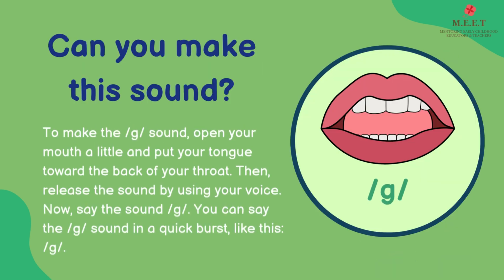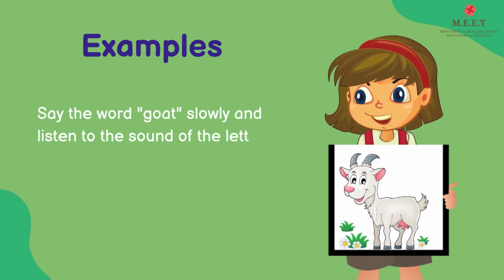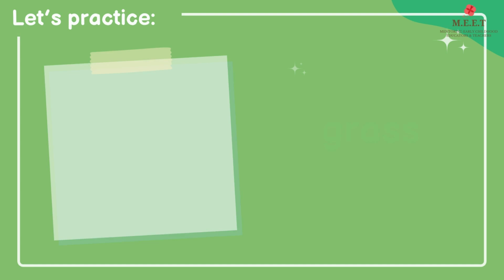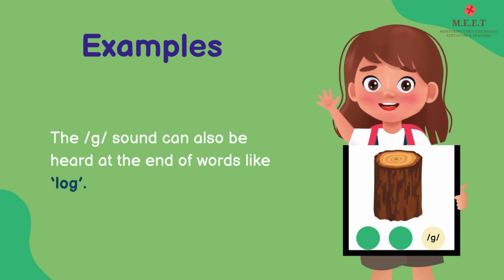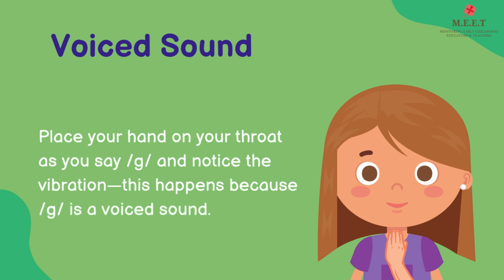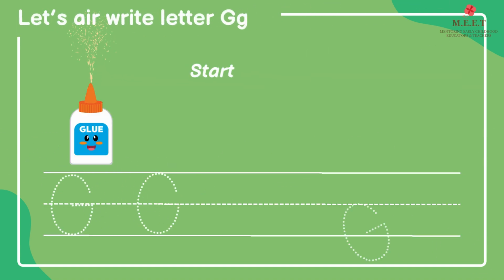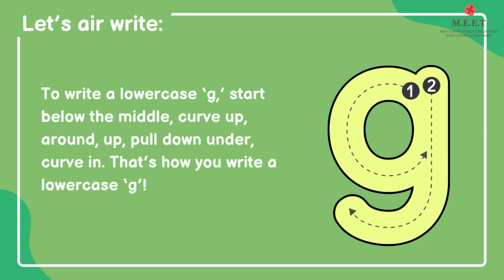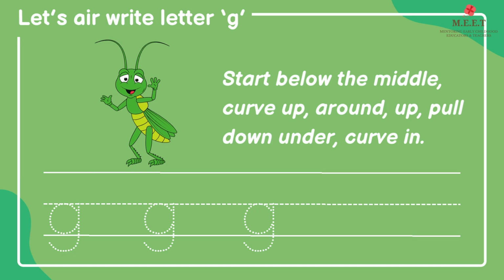Letter Gg video for Kindergarten | let's learn the alphabet| Phonics letter Gg upper case lower case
Let's learn about the Letter Gg | Sound, Vocabulary, and Writing

Join us in this exciting video where kids will discover the letter Gg! We'll teach the 'Gg' sound with fun vocabulary words like 'goat', 'gate' 'grass', 'grapes', and 'gorilla'. Children will also learn how to write both the uppercase 'G' and lowercase ' g' with step-by-step guidance. This video is perfect for preschoolers and young learners starting their ABC journey!
Apt for kindergarten, preschool, and early years children.